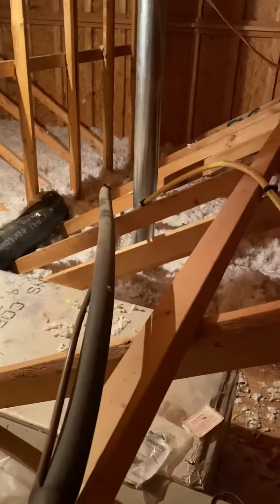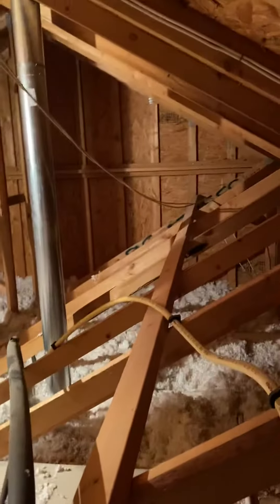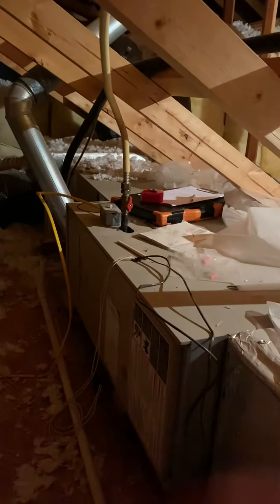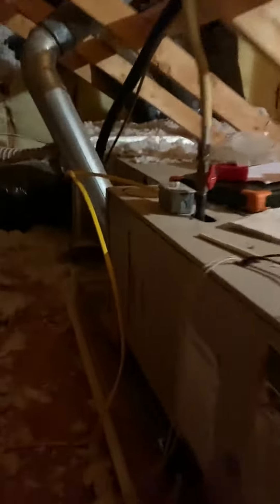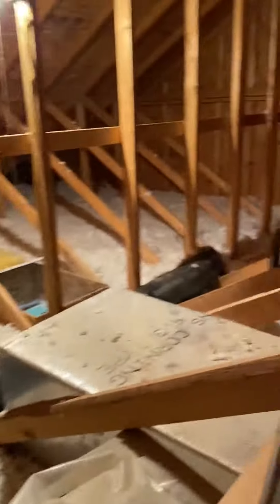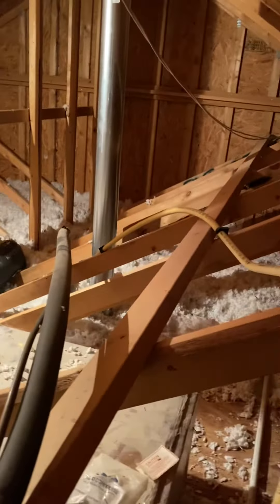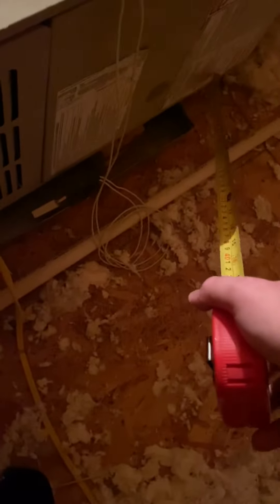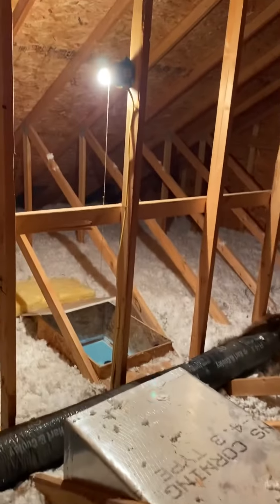JL Heidenreich Coil 04.29.20